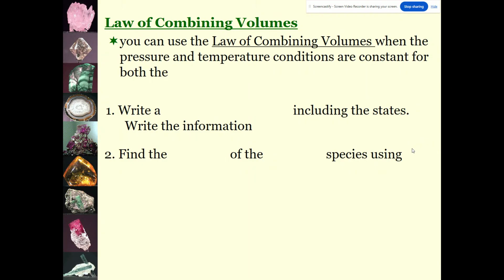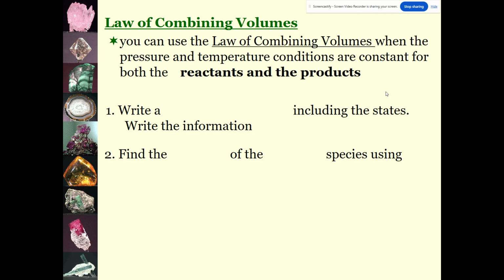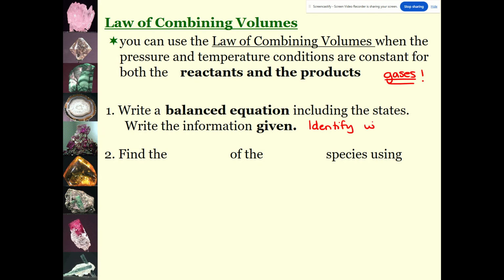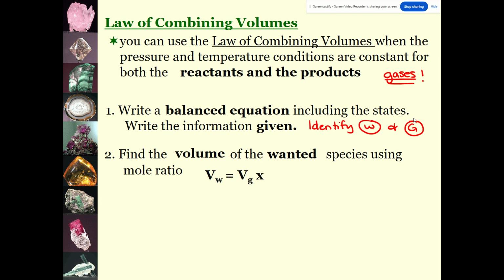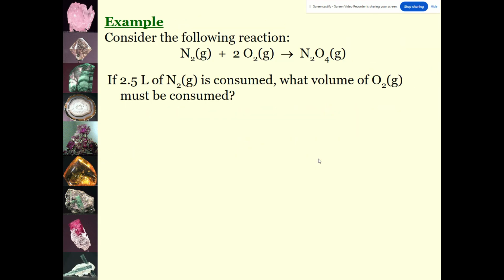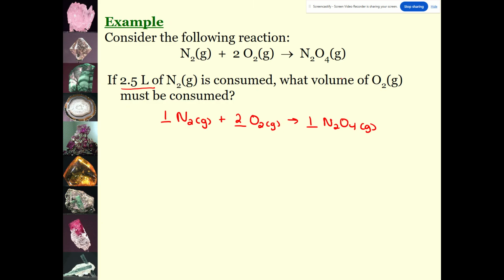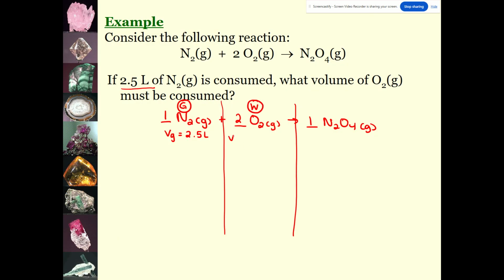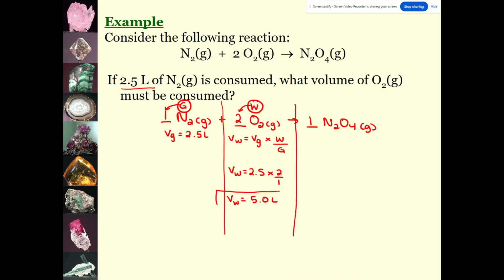Chemistry 20 - Stoich Lesson 4 - Law of Combining Volumes in Chemistry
Understanding gas reactions can be simpler than you think! In this friendly and approachable video designed for Chemistry 20 educators, we explore the Law of Combining Volumes—a powerful shortcut in stoichiometry when dealing with gases. This concept is particularly useful when temperature and pressure remain constant, allowing for a more efficient approach to volume-based calculations. The video begins with a quick review of traditional stoichiometry methods, including gravimetric and solution stoichiometry, and highlights the standard four-step problem-solving process. From there, we introduce the Law of Combining Volumes as an exception to this process, showing how it simplifies calculations by eliminating the need to convert to moles when working with gases at constant conditions. Educators will gain a clear understanding of when and how to apply this law, including: - Recognizing scenarios where the law is applicable (gas-phase reactions at constant temperature and pressure).